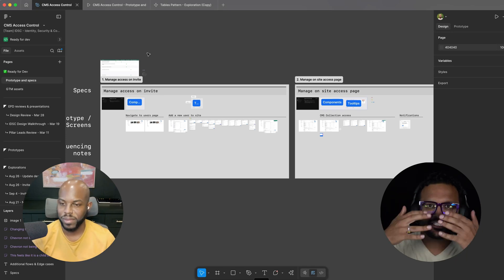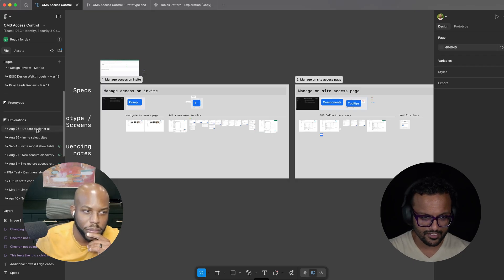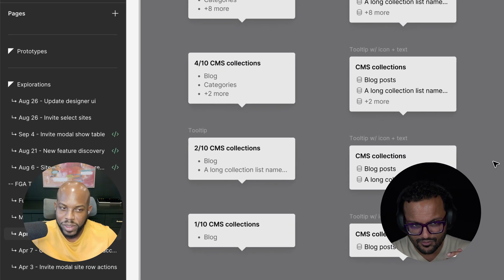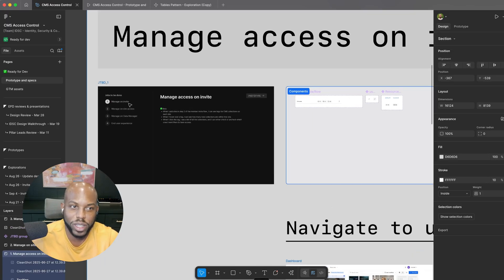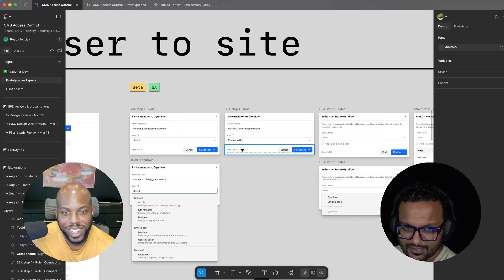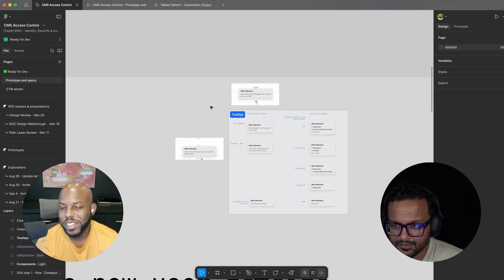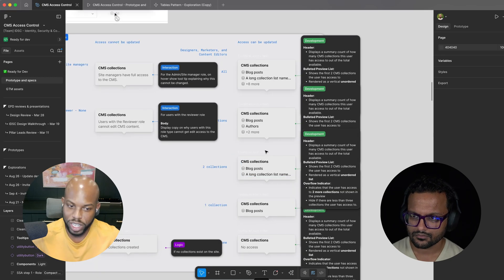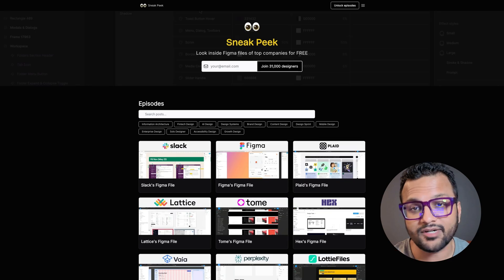Senior designer at Webflow shows how to organize Figma Files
👋 Welcome to Sneak Peek with Jay, a series where you will see how top design teams use AI. In this interview Jay chats with Jeff Jean-Baptiste (aka JB) who shows designers at @Webflow organize their Figma files!

00:00 Intro
00:24 How designers at Webflow organize Figma Files
02:06 Using sections for organizing a Figma file
04:13 Adding jobs to be done in engineering handoff
05:41 Naming Figma frames
06:30 Handoff process for interaction design details
08:24 Leaving annotation notes in Figma file